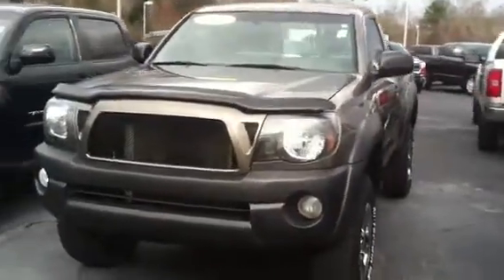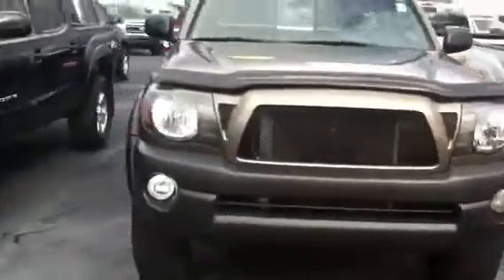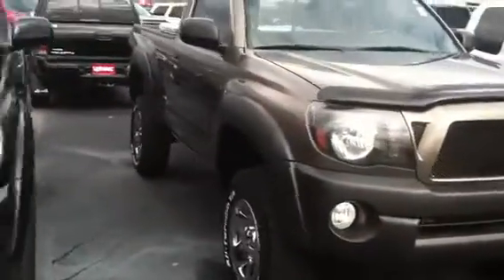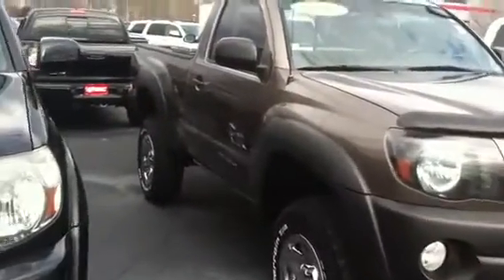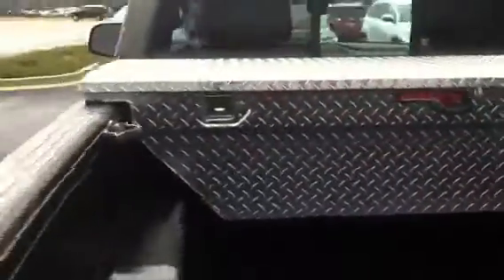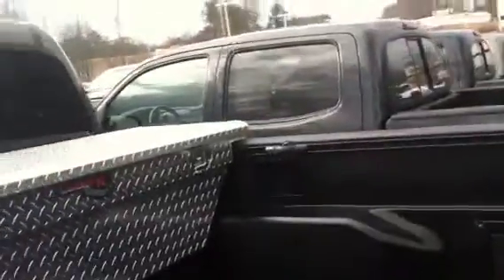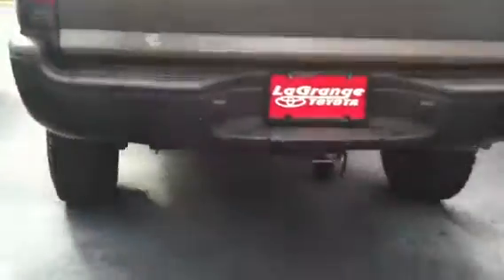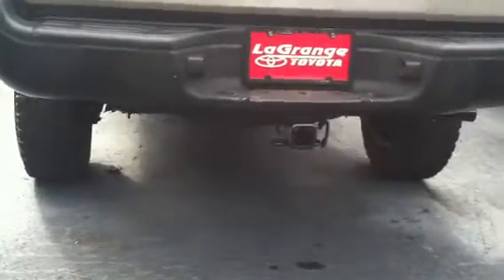For Dennis from Jim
4x4 Tacoma